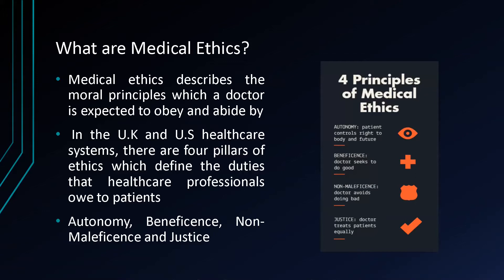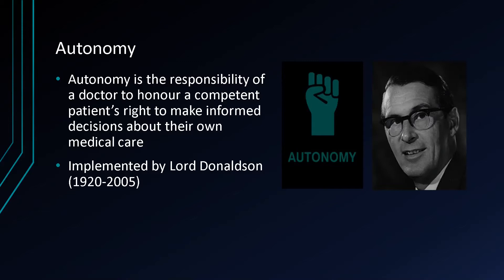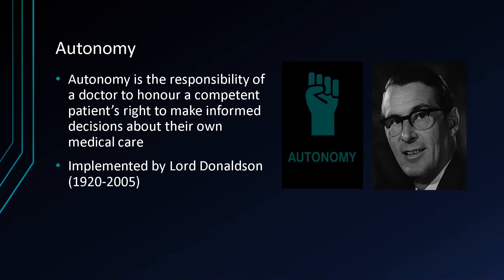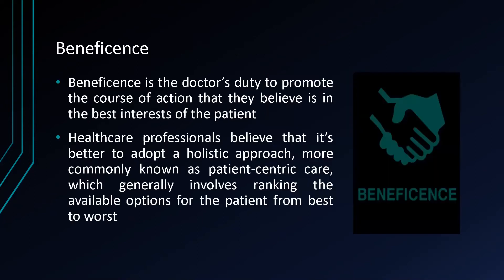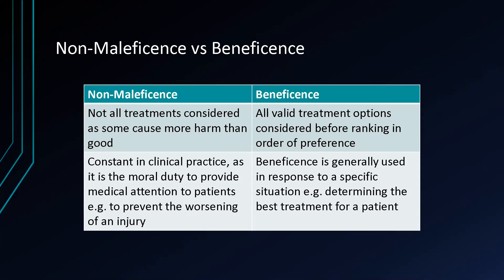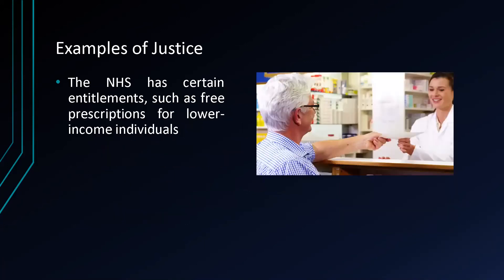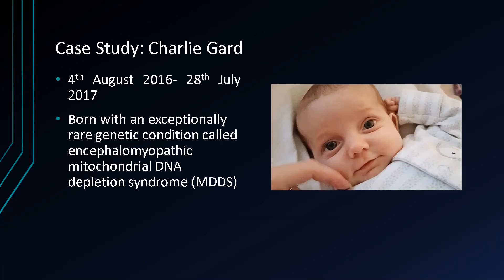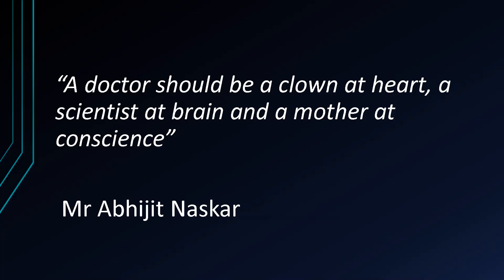Medical Ethics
In this video, we will be going over the 4 ethical pillars of medicine. Make sure to watch to the end as we will be having a debate on the controversial Charlie Gard Case.

The PowerPoint is by Aaron Sanjeevan
The speakers are: Rohan Boyapati, Tharun Yogakumar